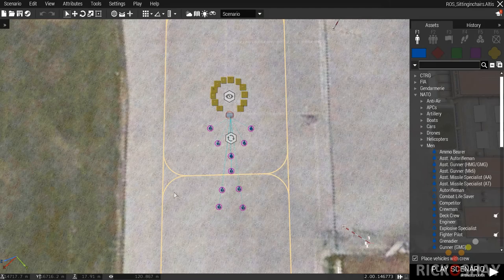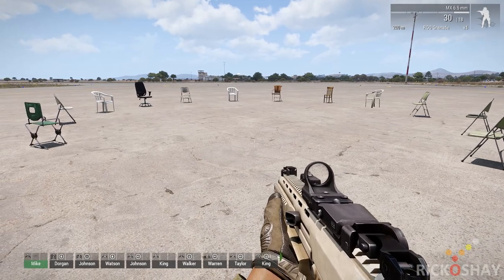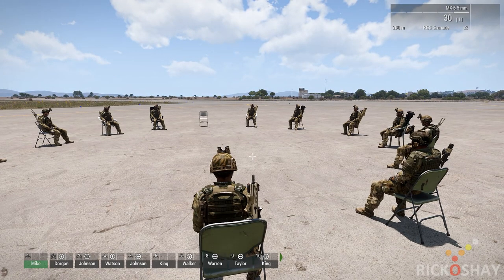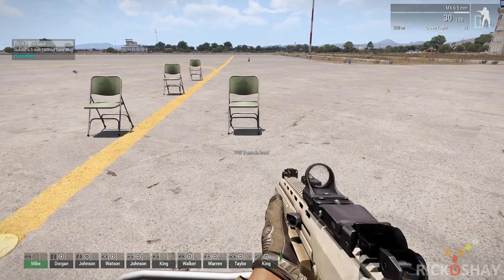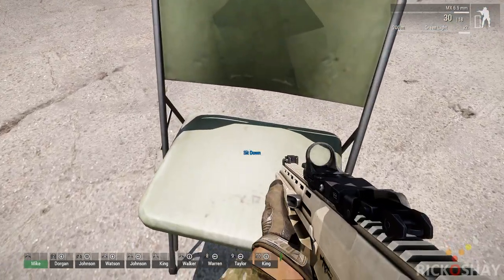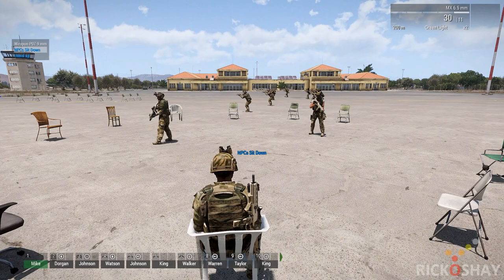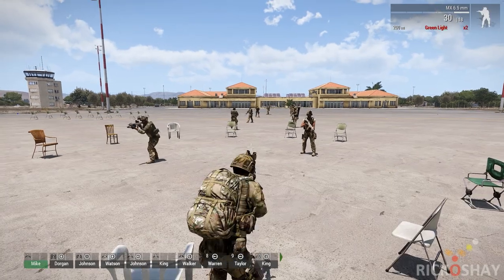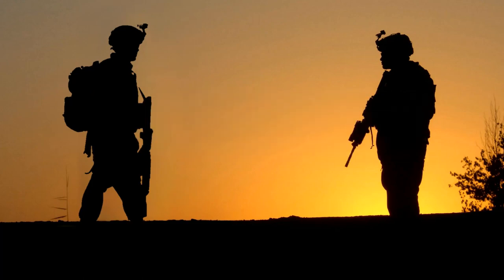Briefing sitting in chairs script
Over 25,500 hours - in Arma 3. I've been gaming and creating content for games since 1987. I'm a computer engineer with a creative background. I still play lots of other fps games - but as you can see I'm an Arma -holic - so to speak. (no reference to the community site by the same name).

Note : Access to SW files is limited to subscribers and friends only - this is done to limit spam on the Steam Workshop. Send a Steam friend request to gain access to all my missions and scripts. Subscribers also have access to help with their scripts and custom scripts development.

If you would like to help me make more videos and help you make more missions - please consider a small donation - any amount is gratefully accepted.